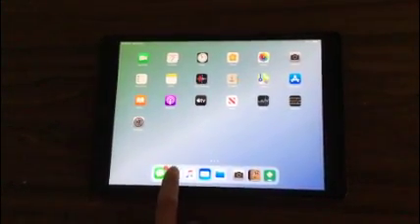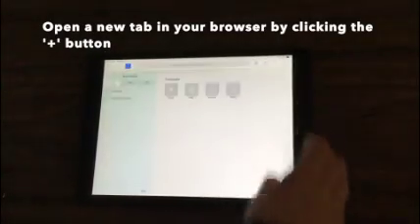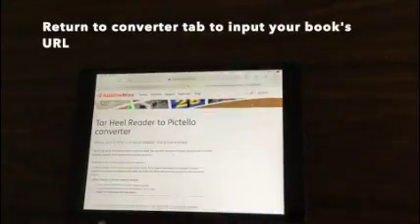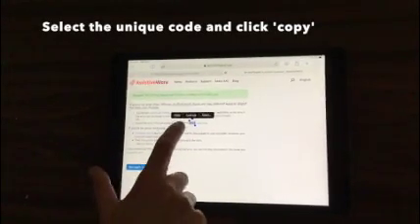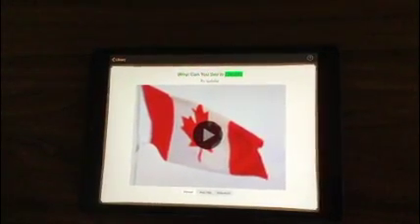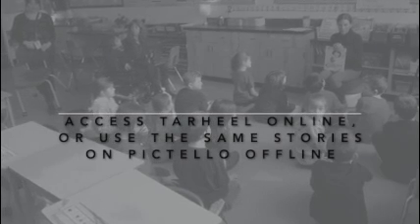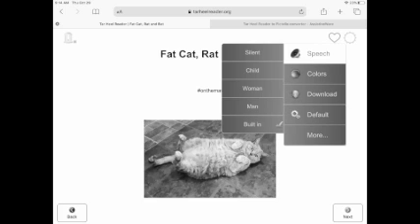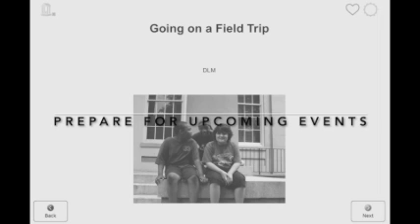Tarheel Reader For Inclusion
Inclusion Outreach is designed to assist school teams and families in developing meaningful and functional programs for B.C. students with severe cognitive and multiple physical disabilities within inclusive schools K-12. The strategies, learning modules and other resources in this website are provided to maximize student learning.